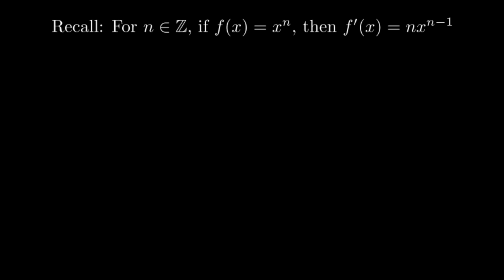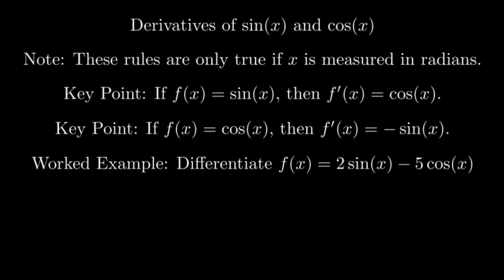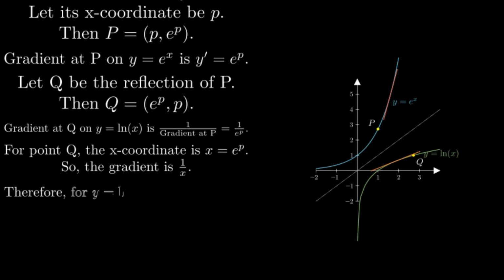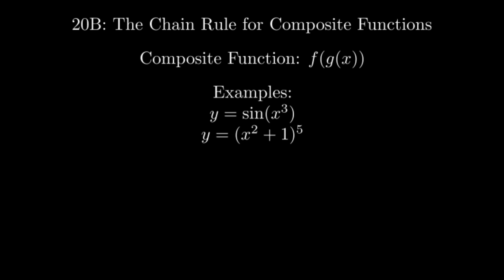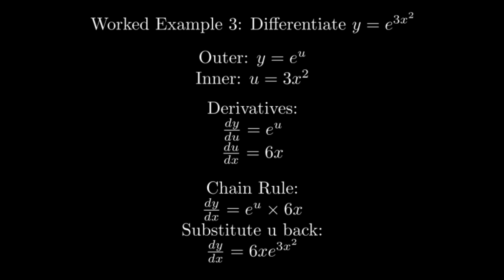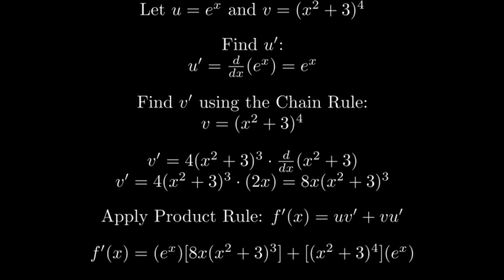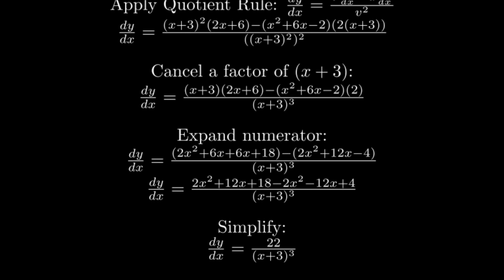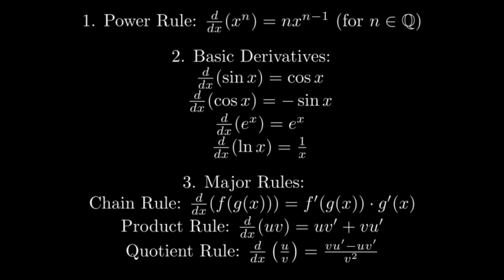Extending Differentiation New Rules and Applications